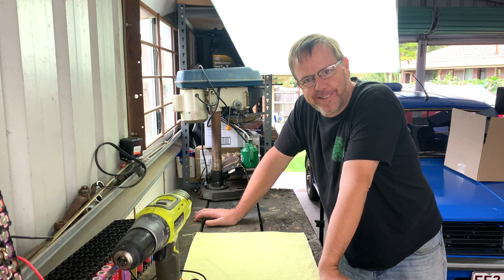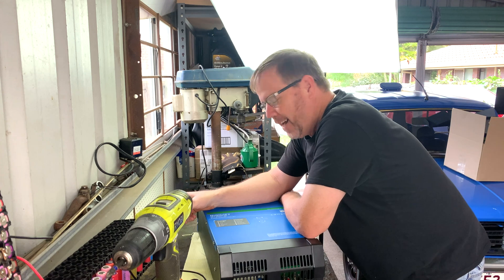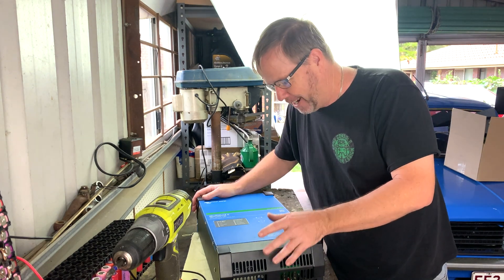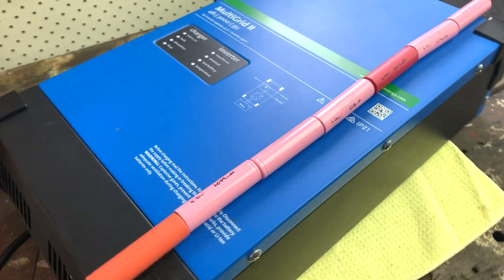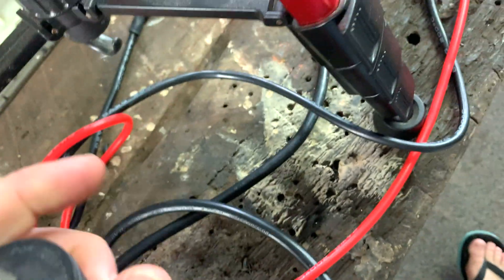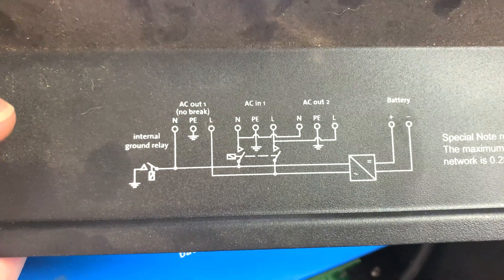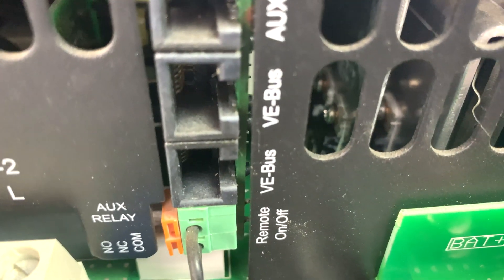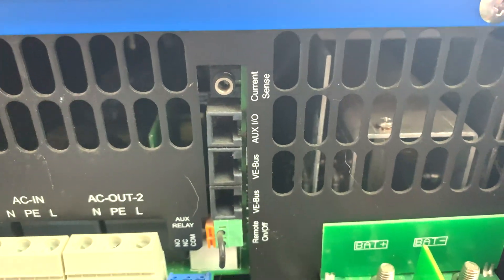Taking a look Inside a Victron MultiGrid II 48v 3000va 30amp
Picked up a cheap Victron MultiGrid 2 inverter and figured it was a good idea to take a look inside. I don't really understand what all the components do but still enjoy seeing this sort of stuff so figured it's worth a share!